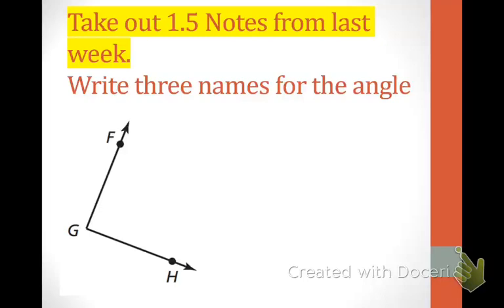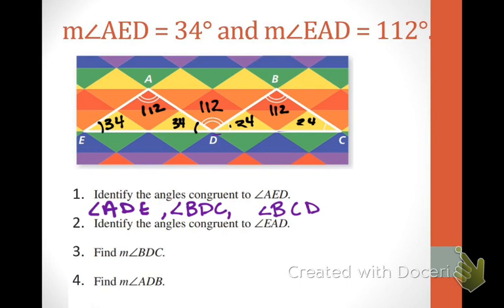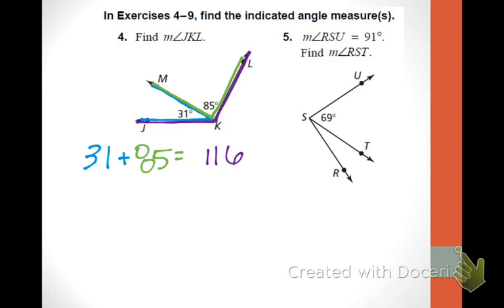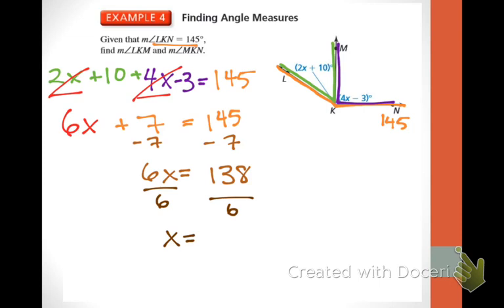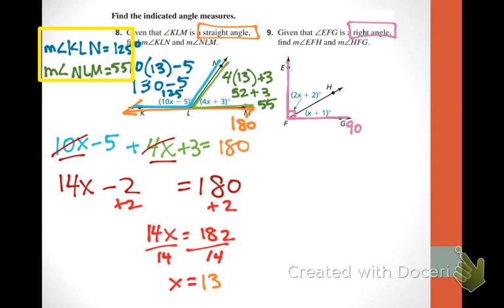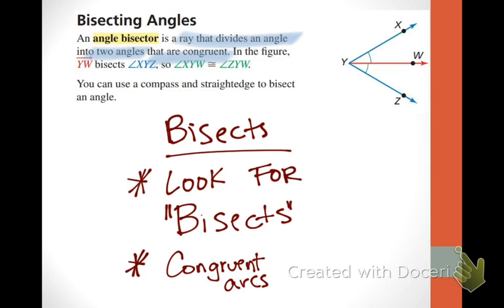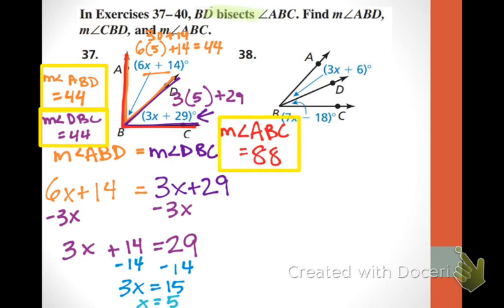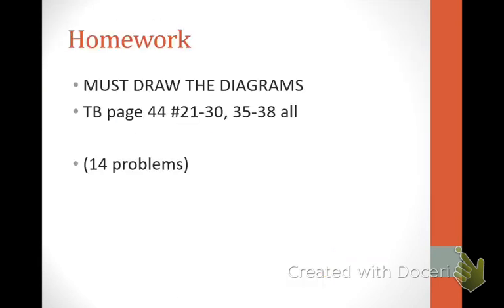9/5 1.5 Measuring and Constructing Angles Part 2